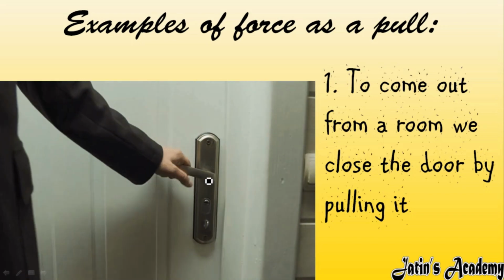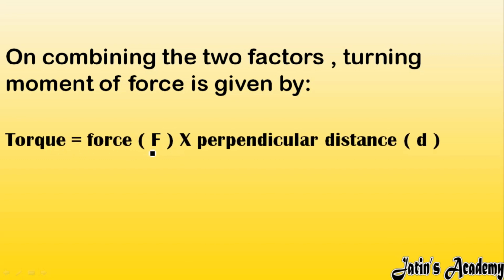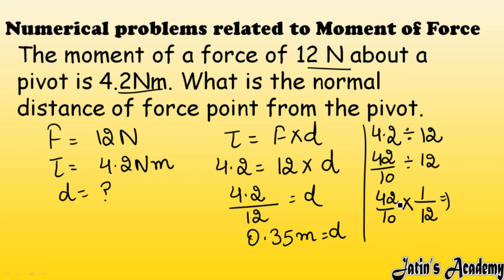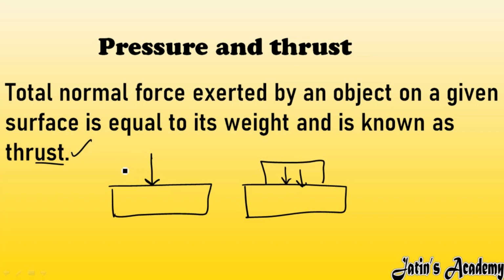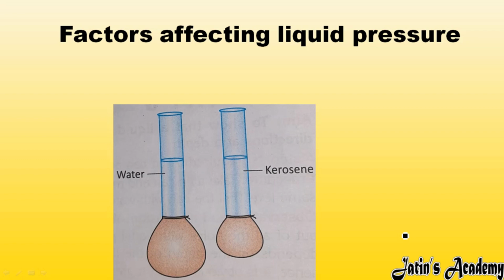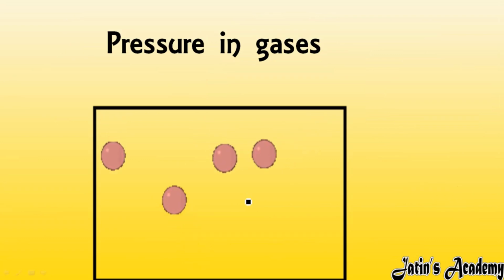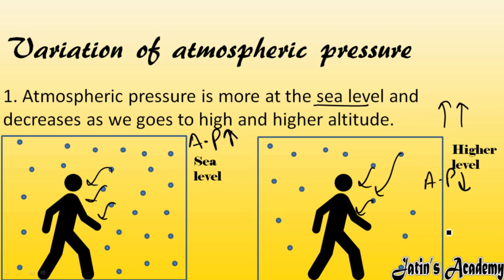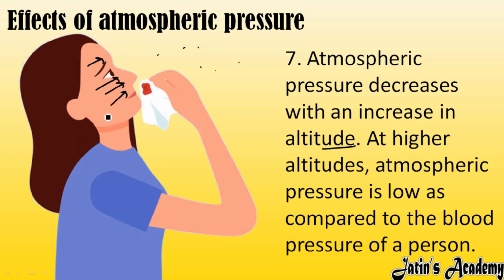Ch 3 Force and pressure class 8th ICSE Physics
What is force,
Examples of force as push & pull,
Effects of force,
Turning effect of force,
Numerical problems related to Moment of Force,
Pressure – Liquid & Atmospheric Pressure,
Numerical Problems related to pressure,
Consequences of liquid pressure,
Effects of Atmospheric pressure,
A force may cause an object to turn about a pivot. The turning effect of a force is called the moment of the force.
1. When you apply force on the handle of a door, the door turns around the hinges.
2. When you applies force using foot on the pedal of a bicycle, the pedal turns about the pedal axis.
3. When a key is put into a lock and force is applied on it, the key moves.
Greater the magnitude of force applied, greater will be turning of an object.
2.  Perpendicular distance of the force from the point of pivot.
On combining the two factors , turning moment of force is given by:
Torque = force ( F ) X perpendicular distance ( d )
Clockwise moments
Anti-Clockwise moment
Units of Moment of force
Moment of force = Force x perpendicular distance
SI Unit of Moment of force =
                          SI Unit of Force x SI Unit of distance
SI Unit of Moment of force = N x m
Relationship between S.I  and C.G.S unit of Force
1 N m = 10^7 dyne cm
A force of 2.5 N acts on an object at a normal distance of 40 cm from the turning point. Calculate the moment of force.
The moment of a force of 12 N about a pivot is 4.2Nm. What is the normal distance of force point from the pivot.
1.A handle is fixed on a door at the maximum possible distance from the hinges.
2. We prefer to use a spanner with long arm.
3. A mechanic use a screwdriver of long and thick arm.
4. The hand operated flour grinder used in village homes is provided with a handle near its rim.
5. Potter wheel
6. See saw .
The normal force acting per unit area on a surface is called pressure.
Total normal force exerted by an object on a given surface is equal to its weight and is known as thrust.
SI unit of pressure is N m -2
1. A box of 250 N weight is placed on a table. If the base area of the box is 0.2 m2 , find the pressure exerted by the box on the table.
2. Calculate the force which exerts a pressure of 60 pa on an area of 5 m2 .
1. Knifes , blades , axes , scissors , etc have sharp cutting ends.
2. Drawing pins, nails , sewing needles , etc have pointed edges.
3. School bags and shopping bags have broad straps
4. The handle of your suitcase is broad and thick.
5. Shoes and sandals having pointed heels are not comfortable to wear.
6. Army tanks are extremely heavy, they are made to move over broad wheels.
A liquid contained in a vessel exerts thrust at all points below its free surface and thus exerts a liquid pressure.
Liquids not only exerts pressure on the bottom of the container, but also exerts pressure on the walls of the container. The sideway pressure of a liquid is called lateral pressure.
1. Liquid pressure depends upon the density of the liquid
2. Pressure at a point inside the liquid increases with depth from the free surface of the liquid.
3. Liquid pressure remains the same in all directions at a given depth.
4. A liquid seeks its own level.
5. Liquid pressure at a point does not depend on the shape and size of the container and it is also independent of the surface area on which it acts.
Pressure exerted by water in a sea or ocean increases with depth .Deep down the sea water, pressure may be so high that it may crush a human being present there.
Submarines are built of hard thick sheets of special steel alloys so that they may withstand the high pressure under sea water.
Fish which lives in a deep seas, have high blood pressure due to the pressure of sea water. If fish is taken out of water, external pressure on their body decreases suddenly as a result fish may burst.
Pressure exerted by gases on the body which comes in its contact.
Pressure exerted by air column above us is called atmospheric pressure.
How to measure Atmospheric pressure?
The standard value of atmospheric pressure is found to be the pressure exerted by a mercury column of height   0.76m or 76 cm.
Density of mercury = 1.36 x 103 kgm-3
Standard value of atmospheric pressure= hdg
Atmospheric pressure =
= 1.013 x 105 Pa
1. Atmospheric pressure is more at the sea level and decreases as we goes to high and higher altitude.
2. In calm weather during winter season, atmospheric pressure is somewhat more. On a stormy summer day, atmospheric pressure is less.
1. Liquid rises in syringe, when its piston is pulled up.
2. Ink gets filled in fountain pen
3. Rubber suction pads
4. Lizards are able to adhere to the walls.
5. We are able to suck a cold drink.
6. An astronaut wears a special spacesuit to maintain the pressure equal to atmospheric pressure.
7. Atmospheric pressure decreases with an increase in altitude. At higher altitudes, atmospheric pressure is low as compared to the blood pressure of a person.